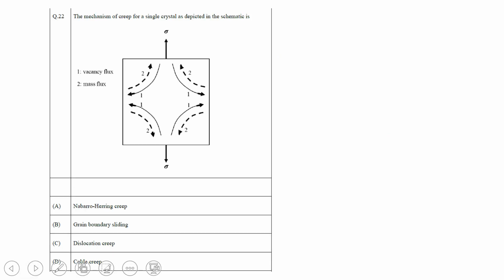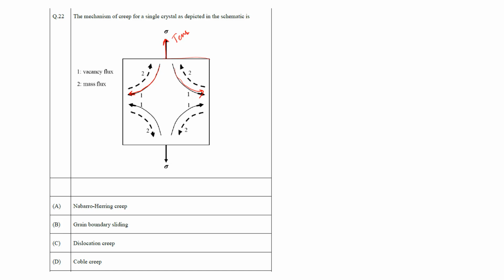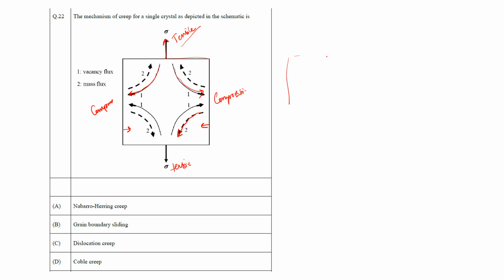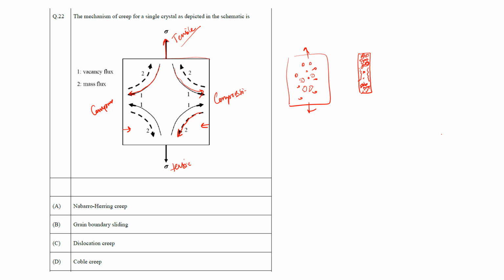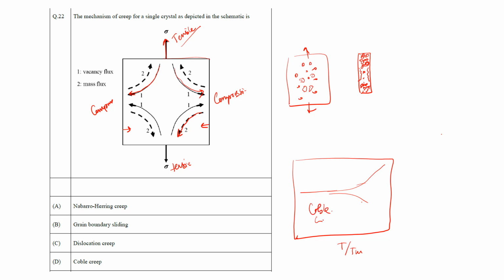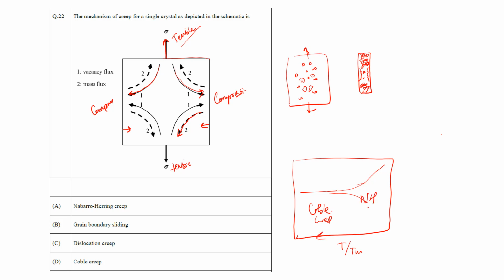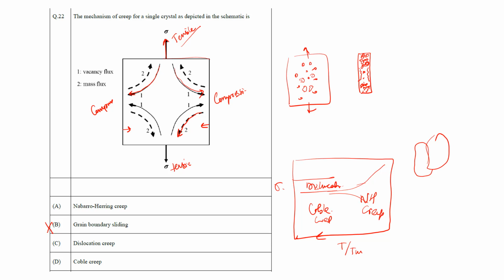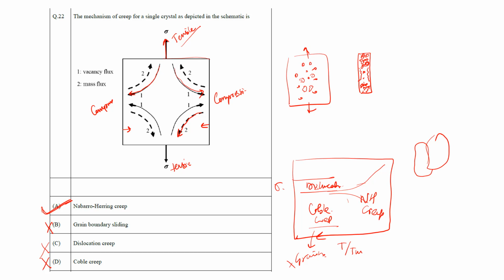Q22 MT 2023: The mechanism of creep for a single crystal as depicted in the schematic is